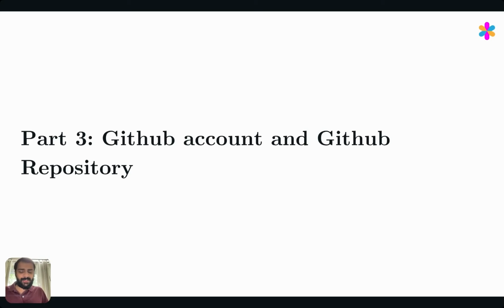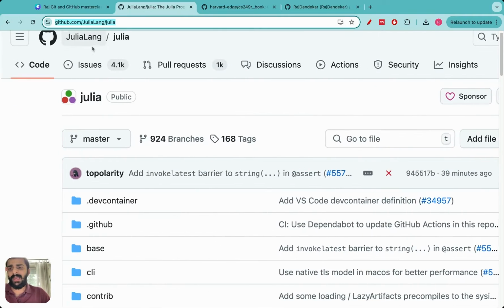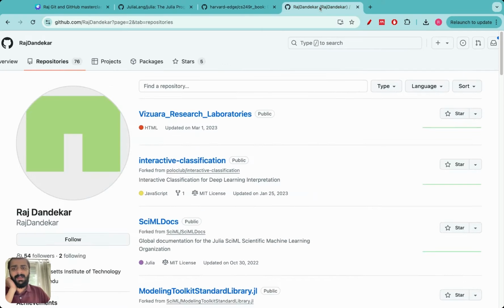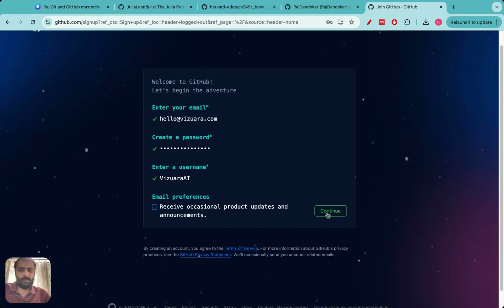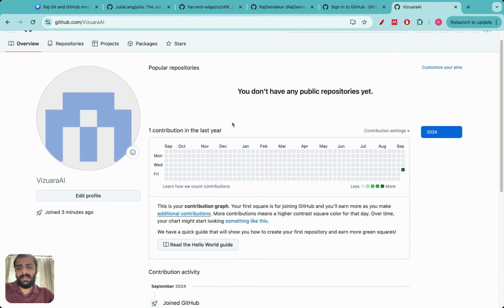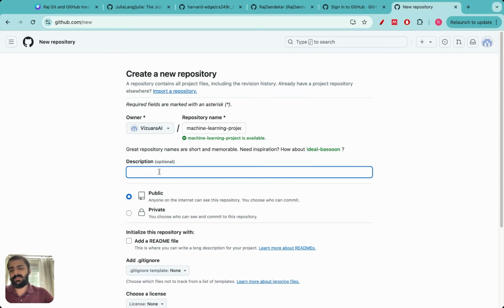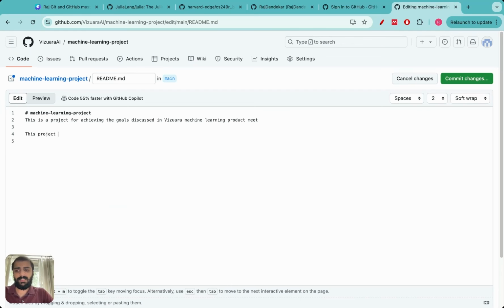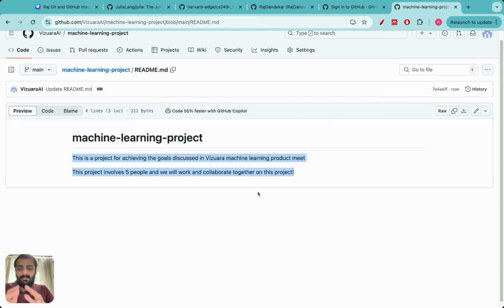What is a repository in Git/GitHub? [Lecture 4]